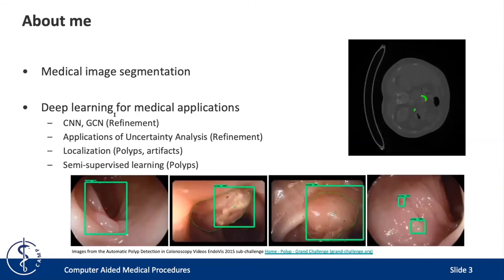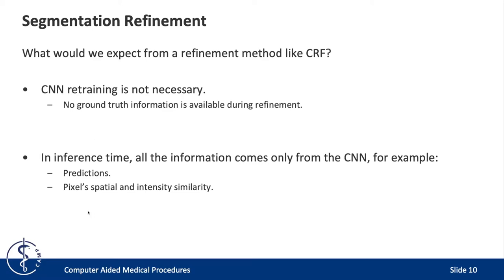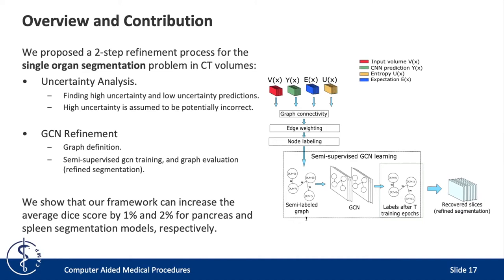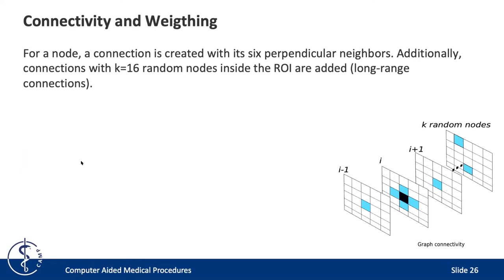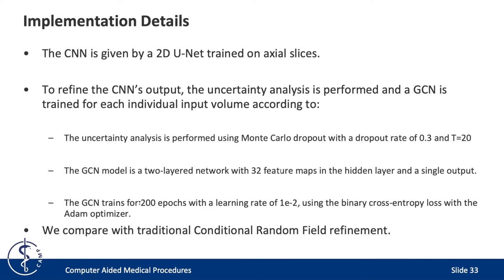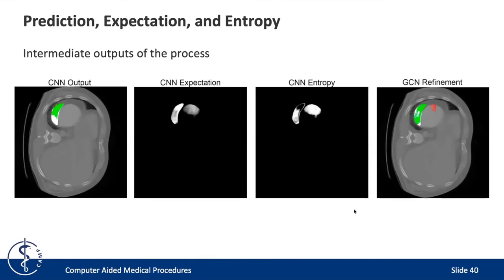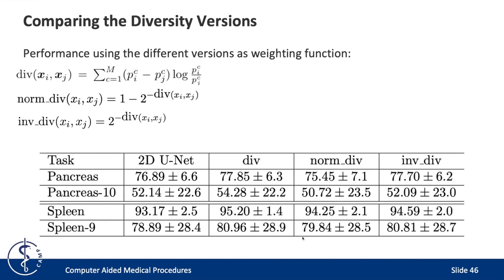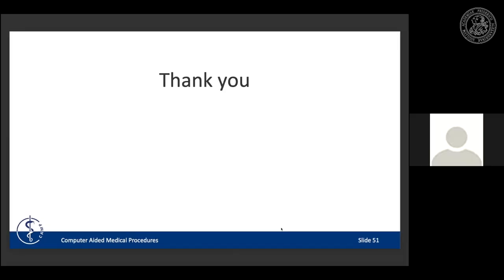Beyond the Patterns 31 - Roger Soberanis Uncertainty-based Graph Convolution Segmentation Refinement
0:04 Introduction Roger Soberanis-Mukul
1:30 Start of Presentation
4:13 Idea of Uncertainty-driven Segmentation Refinement using Graph Convolutions
16:06 Measuring Uncertainty in Segmentation
18:42 Graph Convolutions
21:58 Algorithm Overview
44:10 Datasets
45:23 Results
57:05 Detail Analysis of Diversity
1:11:48 Summary and Conclusion
1:13:29 Discussion
1:19:55 Concluding Remarks

It’s a great pleasure to announce an invited talk from TU Munich by Roger David Soberanis Mukul in Beyond the Patterns.

Abstract: Organ segmentation is an essential pre-processing step in different computer-assisted tasks, and currently, deep convolutional neural networks lead the state-of-the-art.  However, the nature of the medical images can lead to errors in the segmentation process, generating false negative and false positive regions in the results. Recent works have shown that the uncertainty of deep convolutional neural networks (CNN) can provide helpful insights about potential errors in the network’s predictions. Inspired by these works and the recent graph convolutional networks, we propose using the CNN’s uncertainty to formulate the refinement process as a semi-supervised graph learning problem. To validate our method, we refine the predictions of a 2D U-Net, trained on the NIH pancreas dataset and the spleen dataset of the medical segmentation decathlon. Finally, we perform a sensitivity analysis on the parameters of our proposal.

Short Bio: Roger Soberanis is a PhD student at the Chair for Computer Aided Medical Procedures and Augmented Reality, Technical University of Munich.  He studied a bachelor’s in computer engineering and a master’s in computer science at the Mathematics faculty of the Autonomous University of Yucatan, Mexico.  His work focus on deep convolutional and graph-convolutional networks for medical applications, with a particular interest in medical image segmentation.

Music Reference:
Damiano Baldoni - Thinking of You (Intro)